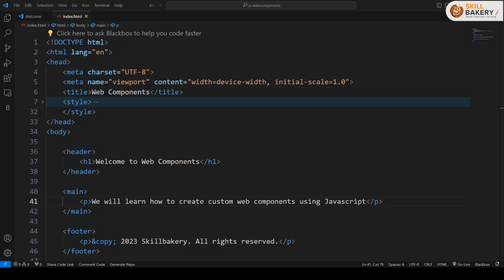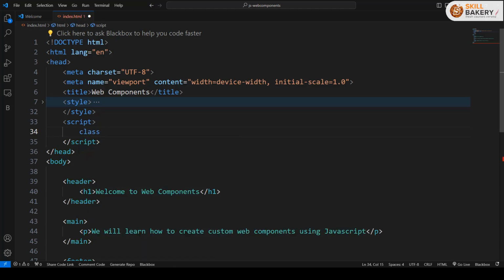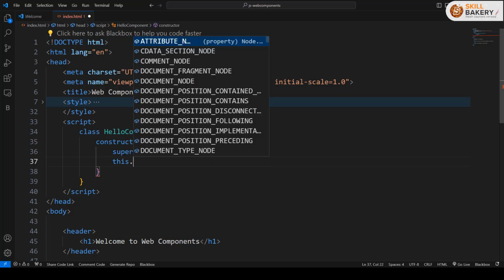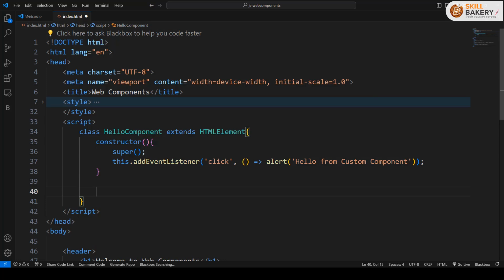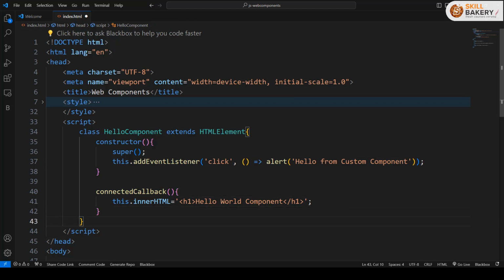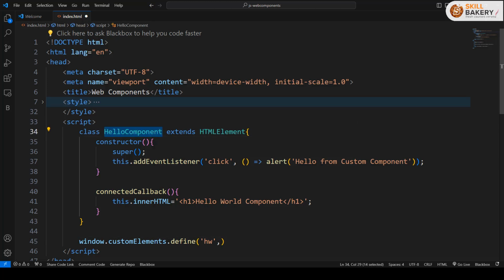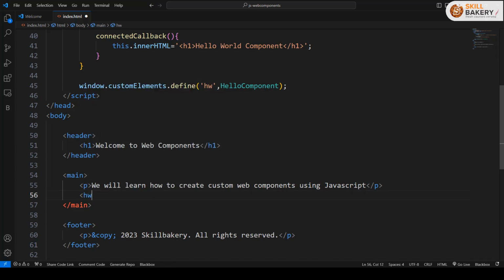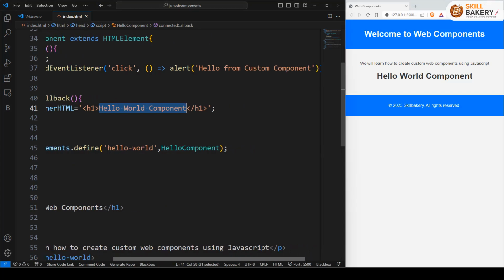Web Developers: Learn how to create Custom Components in JavaScript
In this enlightening tutorial for web developers, we'll guide you through the process of creating custom components in JavaScript. Elevate your web development skills by learning how to design and implement custom components, adding a layer of modularity and reusability to your projects. Join us as we explore the principles and practices of crafting custom components in JavaScript.

Video Topics:

Understanding the Importance of Custom Components
Design Principles for Creating Reusable Components
Implementation: Step-by-Step Guide to Custom Components
Best Practices for Custom Component Development
Real-world Examples: Applying Custom Components in Projects

Whether you're a seasoned web developer or a coding enthusiast eager to expand your skill set, this tutorial is tailored to empower you with the knowledge of creating custom components in JavaScript.